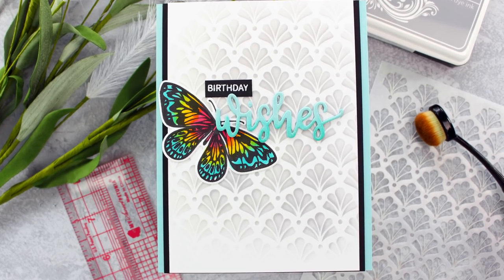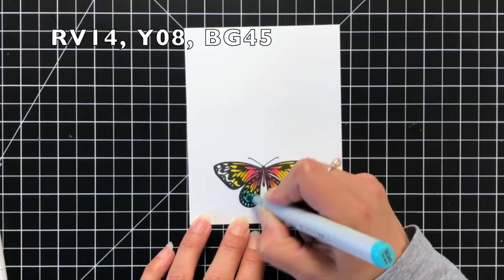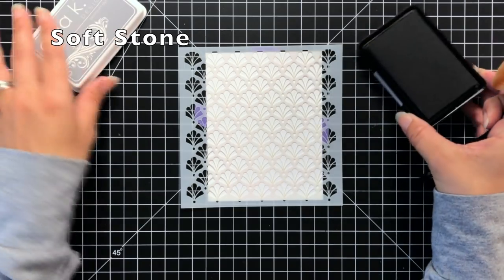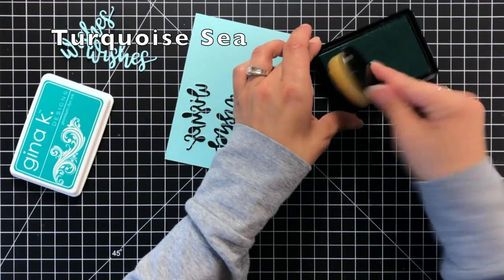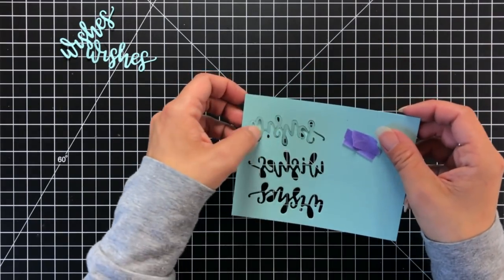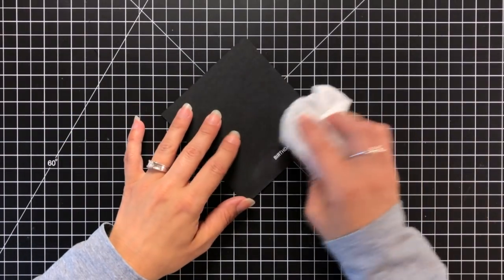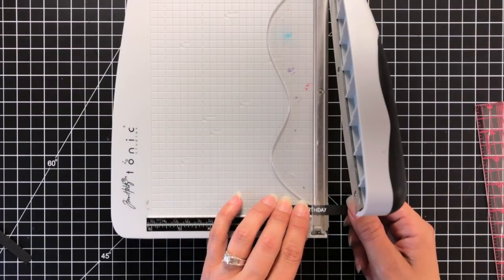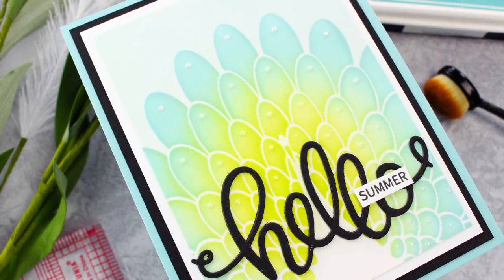Clean & Simple with Gina K Designs | Trifecta Blog Hop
* VIDEO INFO *

Today's card is part of a blog hop featuring products from Gina K Designs, My Sweet Petunia and Picket Fence Studios. I'll be copic coloring, stenciling and using the Cut Align.

* SUPPLIES INFO *

• Life Changing Blender Brushes- 4 Pack - Gina K Designs

• GKD Amalgam Ink Pad- Jet Black - Gina K Designs

• GKD Color Companions Ink Pad- Soft Stone - Gina K Designs

• Heavy Base Weight Card Stock- Ocean Mist - Gina K Designs

• GKD Color Companions Ink Pad- Ocean Mist - Gina K Designs

• GKD Color Companions Ink Pad- Key Lime - Gina K Designs